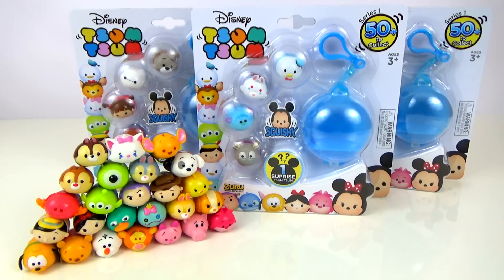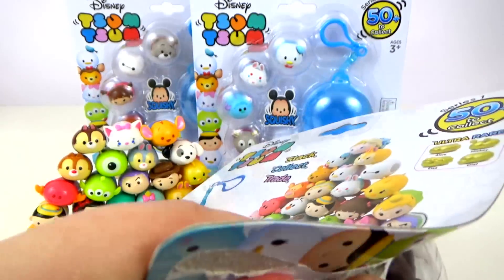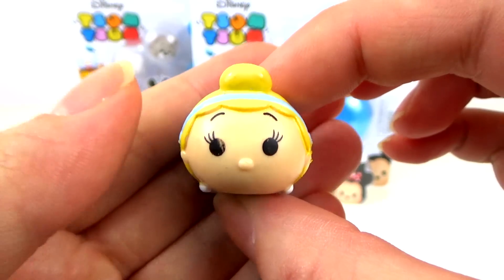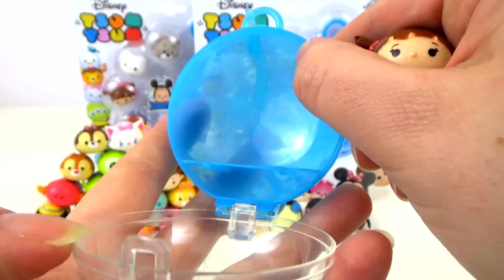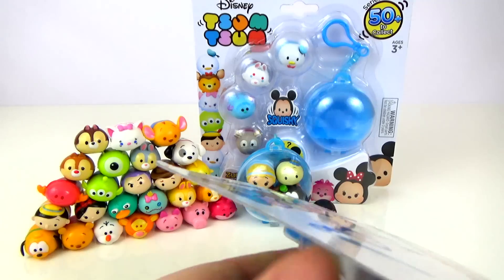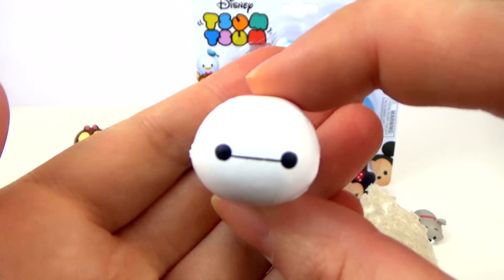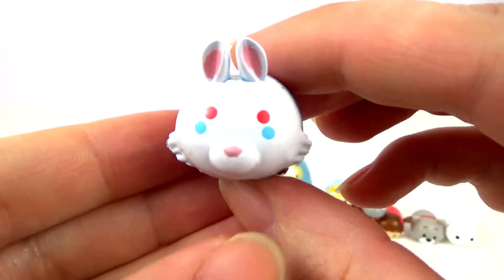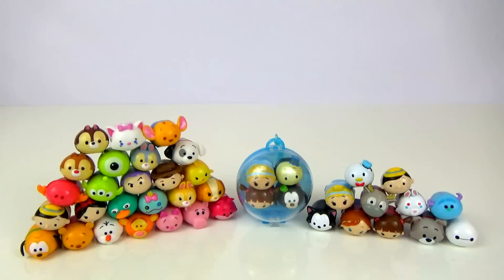Disney Tsum Tsum Squishy 5 Packs | Surprise Tsum Tsum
Disney Tsum Tsum Squishy Figure 5 Packs with Surprise Tsum Tsum opening video. These Tsum Tsum are small squishy plastic collectibles, as opposed to the more familiar Disney Tsum Tsum plushies.
Each pack contains contains 5 Disney Tsum Tsum characters. Four Tsum Tsum are visible, with another surprise Tsum Tsum inside. There are over 50 squishy Disney Tsum Tsum to collect and stack.  Look out for the ultra rare gold tsum tsums.

From Wikipedia:
The name Tsum Tsum comes from the Japanese verb Tsumu meaning "to stack".

FASHEMS AND MASHEMS Disney Frozen My Little Pony Disney Pixar The Smurfs and Disney Princess

Here at Tillys Surprise Toys, some of our favourite things include Disney Frozen, Disney Princesses and Fairies, Barbie, My Little Pony, Littlest Pet Shop,
Hello Kitty, Peppa Pig, Marvel Super Heroes, Lego Minifigures, Kinder Surprise Eggs, Kinder Joy, Kinder Maxi Surprise,
Play Doh, Glitzi Globes, Shopkins, The Smurfs, Blind Bags, Surprise Eggs and much much more.

We would love to hear from you what toys you like and maybe we can feature them on the channel too.
So please join us and maybe you will find your favorite character and discover lots of other toy surprises!